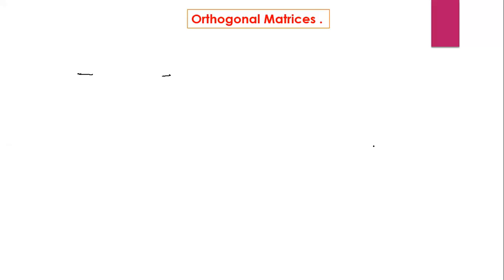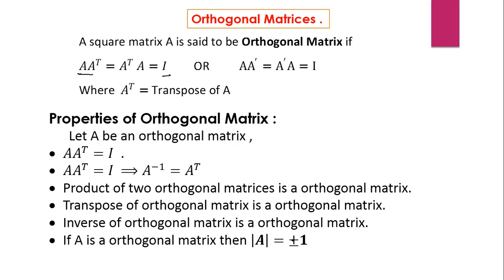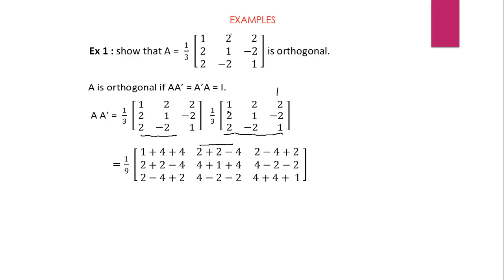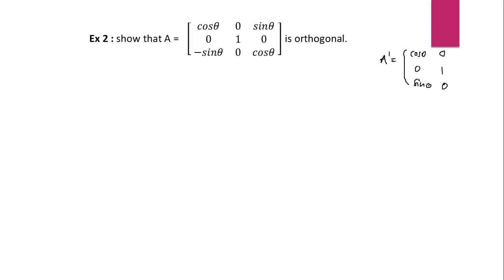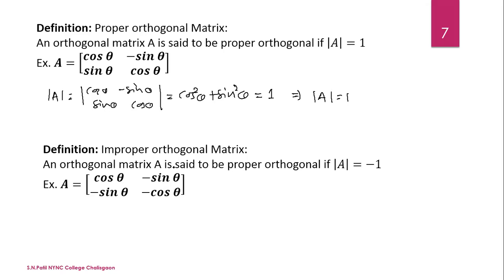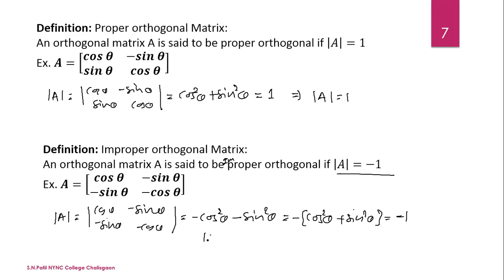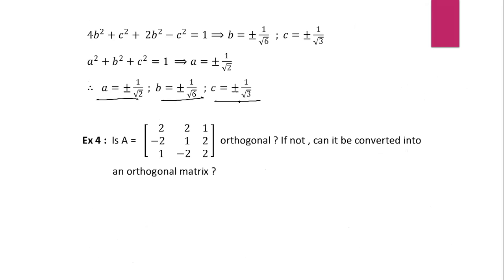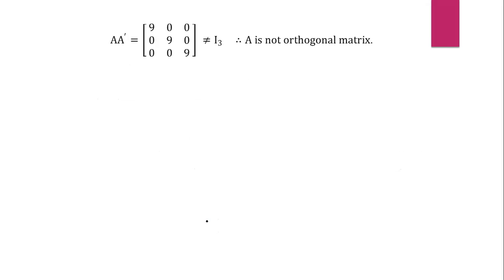Orthogonal Matrices and Example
Definition_properties_and_important_example_on_Orthogonal Matrices,
How_to_convert_Matrix_into _orthogonal_Matrix